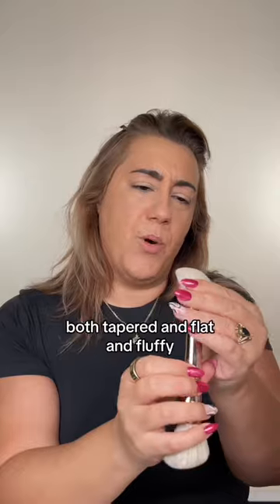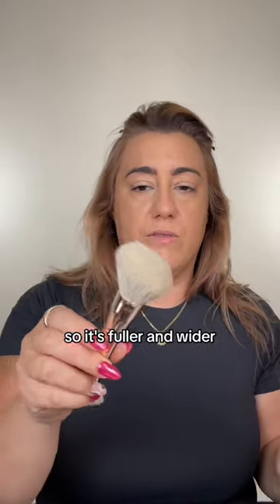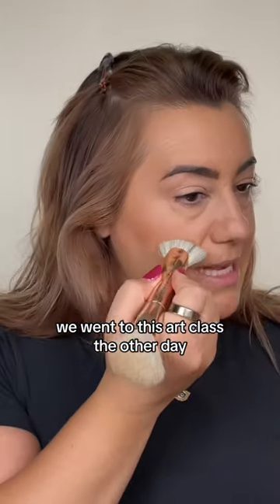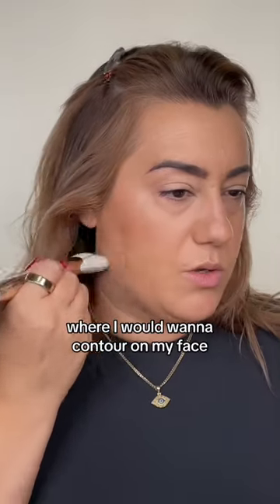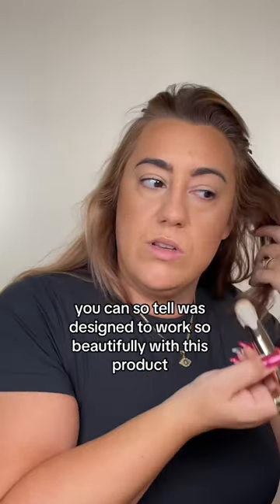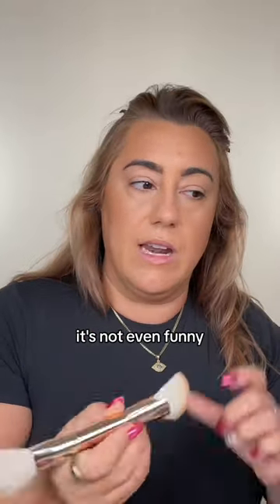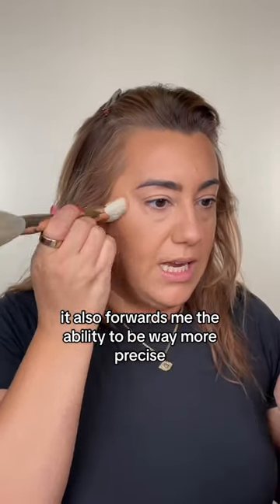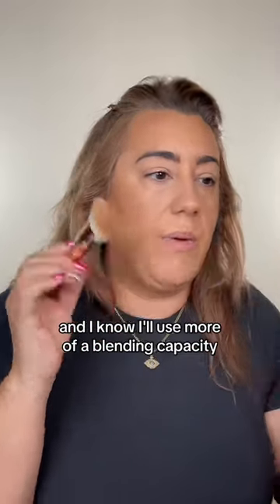This Dual Ended Brush by Patrick Ta is Perfect 😍